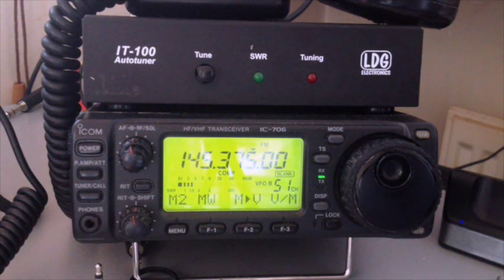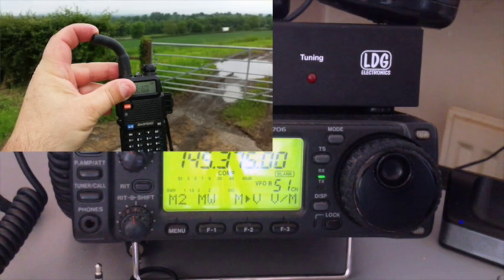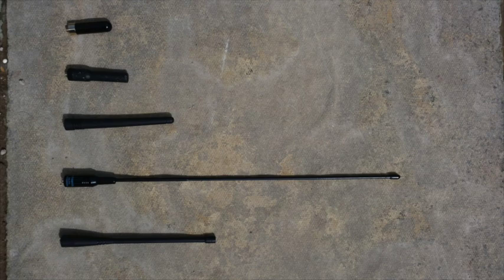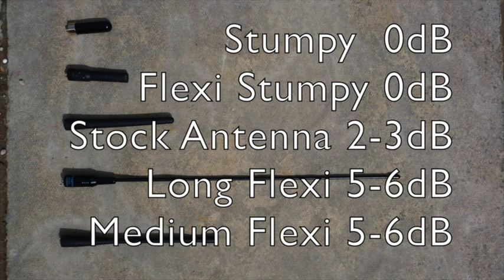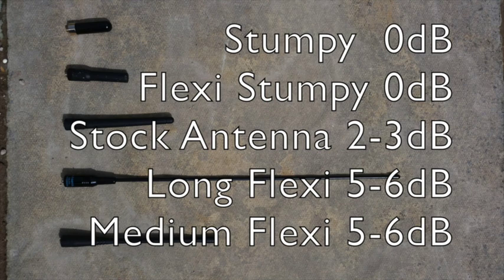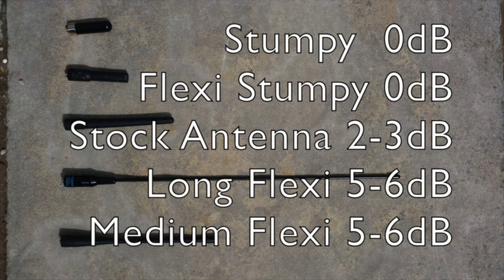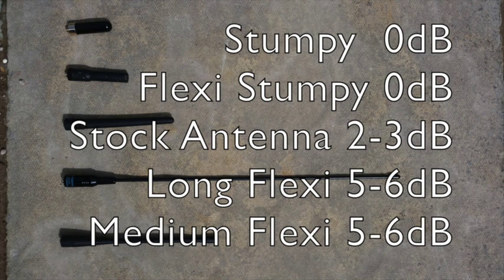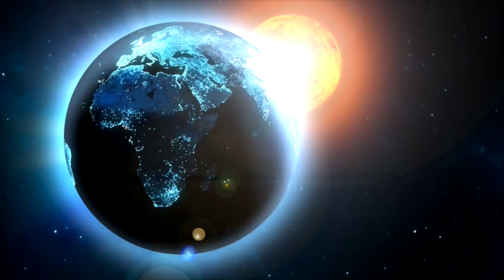Baofeng UV-5R radio with Reviewing 5 Portable antennas comparison Links in Description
To buy in the UK
Stumpy SRH805S
Flexi Stumpy  SF20 Dual Band VHF/UHF 144MHz/430MHz
Medium Flexi  5-152 ANTENNA 136-174/400-520MHZ
Long Flexi Nagoya NA-771
Baofeng UV-5R radio antenna comparison amateur radio 2 meters
Upgrade Testing portable antennas on 2 meter
All antennas from eBay between £2 and £8
Model numbers from eBay ... But of course, there are no guarantees of them being genuine
M6DZZ

UK Waterproof
USA. Waterproof

USA 20 Watt Solar panel & controller
UK 20 Watt Solar panel & controller

USA cigarette socket lead
UK cigarette socket lead

USA Battery Eliminator Car Charger for Baofeng
UK Battery Eliminator Car Charger for Baofeng

USA 7amp 12volt battery
UK 7amp 12volt battery

USA Battery Case (6x AA Battery)
UK Battery Case (6x AA Battery)